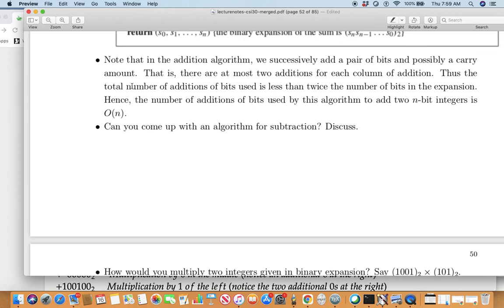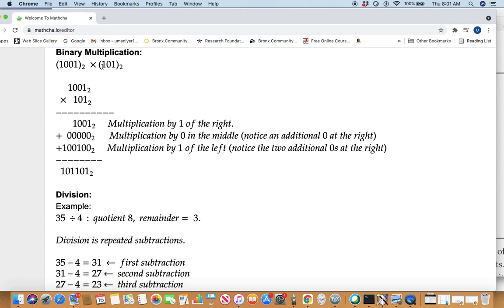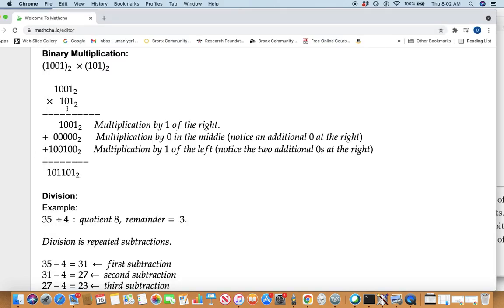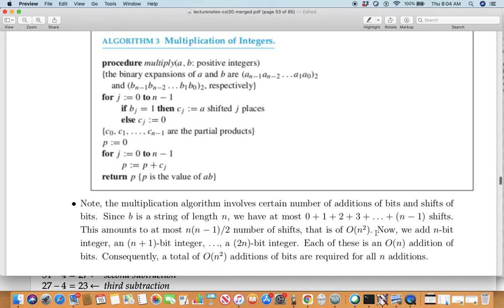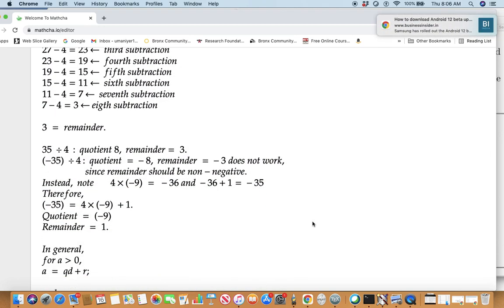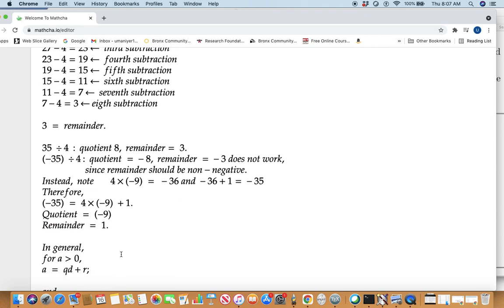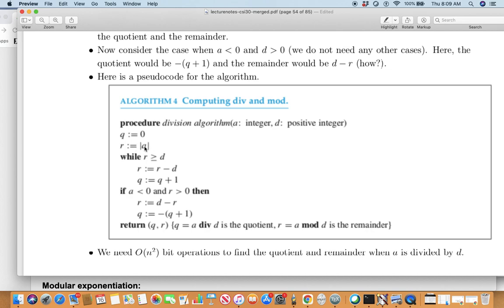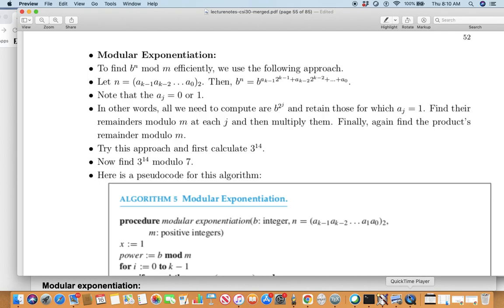Lesson13C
Integer Representations and Algorithms